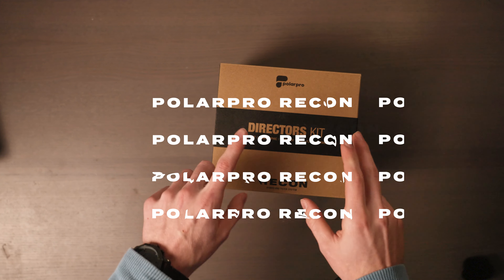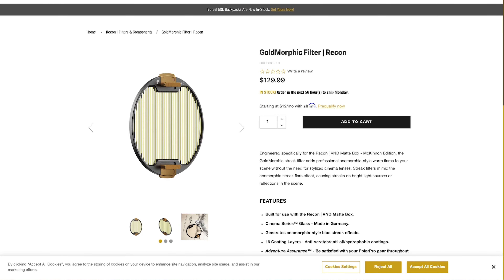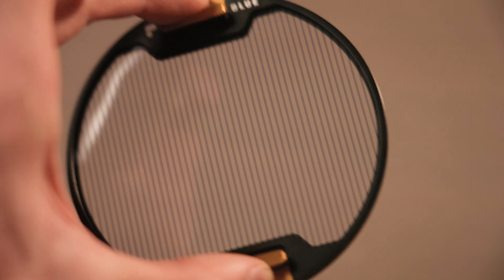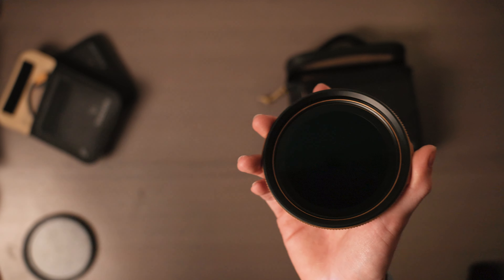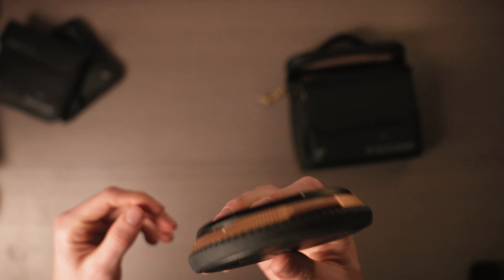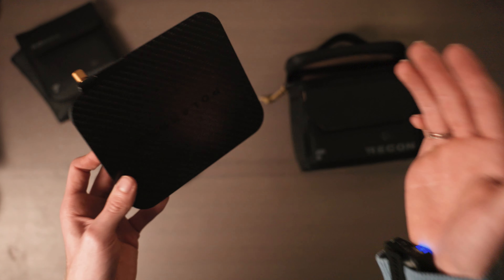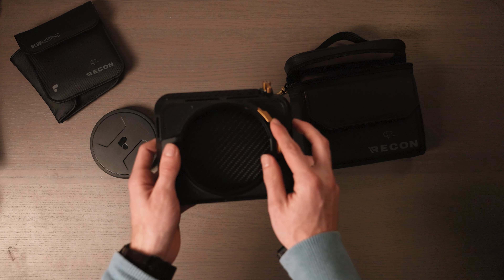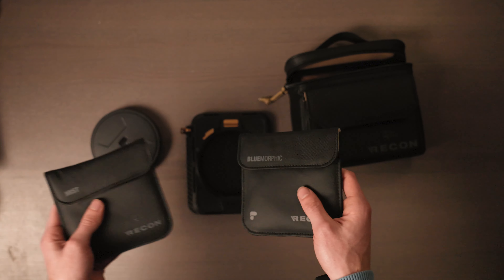Is the PolarPro Recon Matte Box Worth the Hype? A Filmmaker's Review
If you're a videographer or filmmaker, you know how important it is to have the right equipment to get the job done right. That's why I decided to try out the PolarPro Recon Matte Box and share my thoughts with you.

In this video, I'll give you an overview of the product, how it works, and my personal experience using it on a shoot. You'll learn about the different features of the PolarPro Recon, such as the swing-away design, the filter holder, and the interchangeable donut system. I'll also provide some tips on how to set it up and use it effectively.

Whether you're a professional or just starting out, this review will help you decide if the PolarPro Recon Matte Box is right for you.

Also, my bad for the distorted audio in the beginning🥲